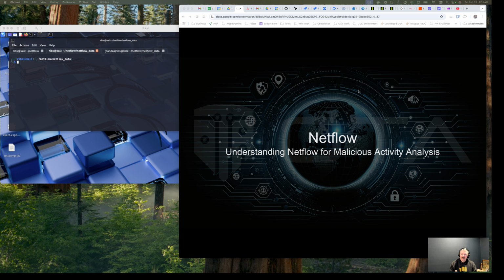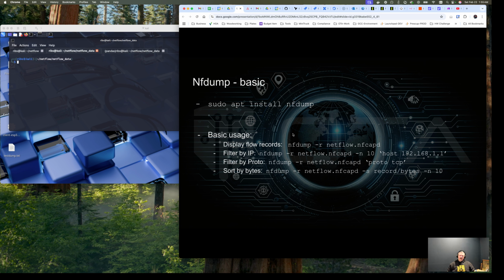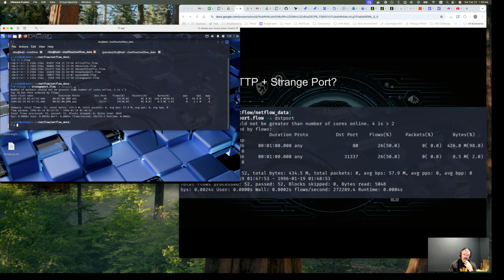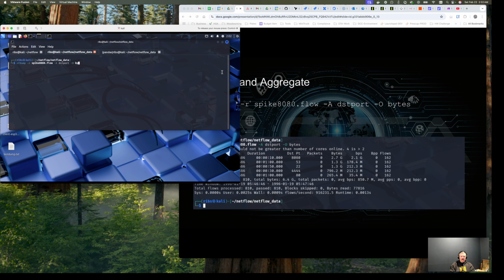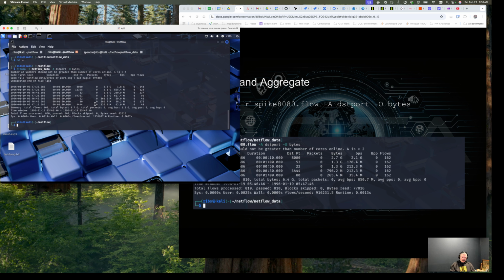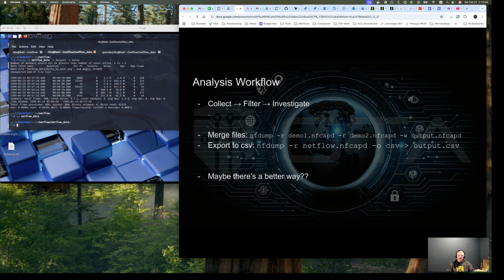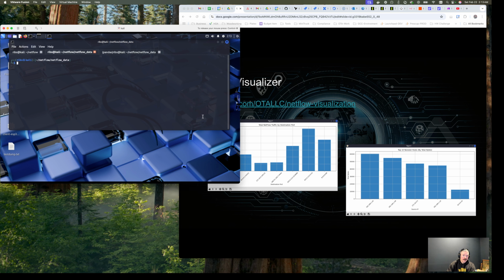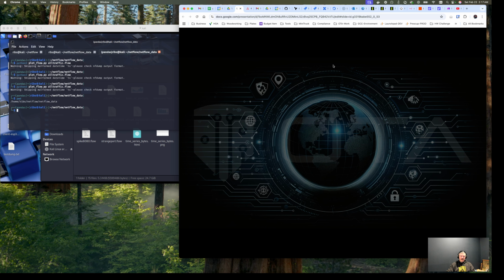Master NetFlow Analysis: Spot Malicious Traffic Like a Pro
🔒 **Master NetFlow Analysis: Spot Malicious Traffic Like a Pro – Kali Linux Demos** 🔍

In this 25-minute webinar, dive into the essentials of NetFlow analysis to detect malicious network activity, perfect for cybersecurity professionals, analysts, and enthusiasts. Using Kali Linux, we’ll walk through practical demos showing how to:

- Understand NetFlow basics and set up collection with Kali tools (nfdump, nfcapd).
- Identify suspicious traffic patterns, like DDoS floods, backdoor connections (e.g., port 4444), and unusual spikes (e.g., port 8080).
- Use real-world scenarios to analyze HTTP, SSH, and UDP traffic for threats.

This isn’t just theory—watch live demos on Kali to see NetFlow in action, applicable for SOC teams, incident responders, and anyone sharpening their network security skills. No CTF-specific focus, but the skills are perfect for both professionals and curious learners.

📋 **Timestamps**:
- 0:00 – Introduction to NetFlow
- 3:45 – Setting Up on Kali
- 5:10 – Spotting Malicious Activity (Demos)
- 20:48 – Real-World Workflow & Analysis
- 21:45 – Wrap-Up & Next Steps